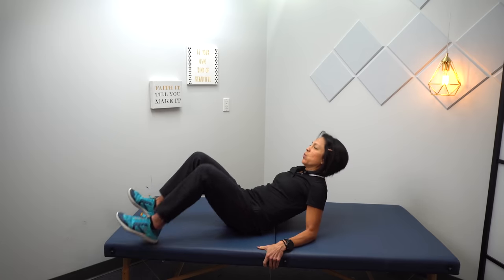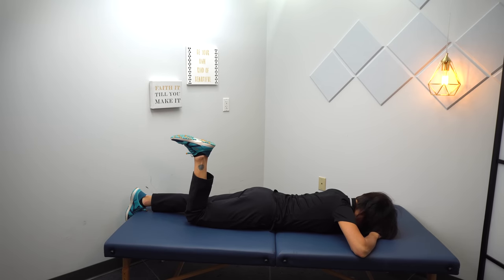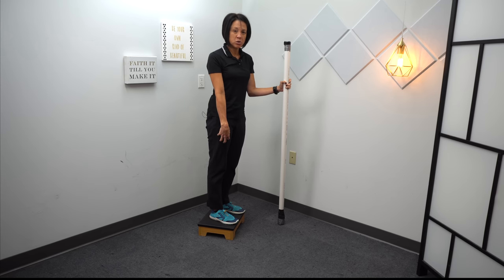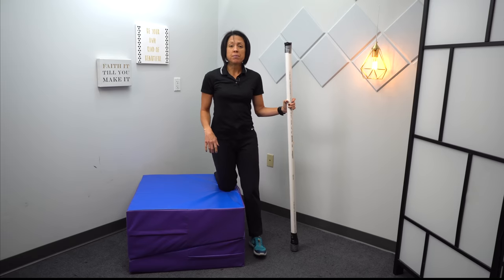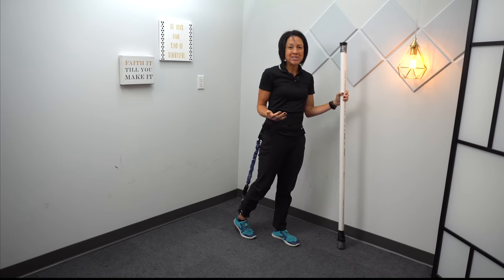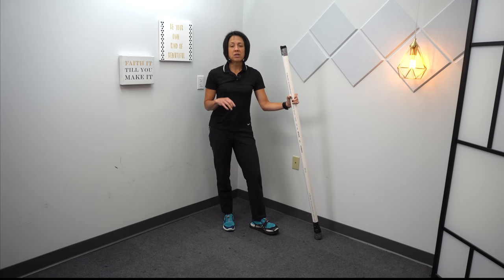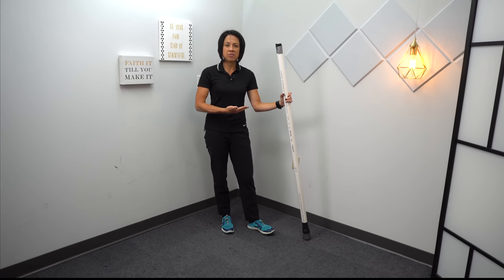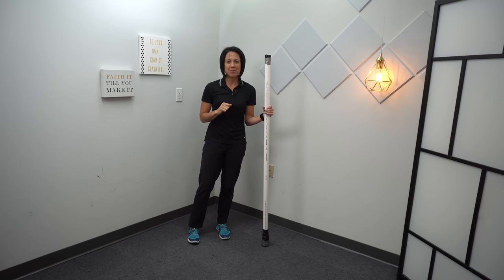Retrain the brain to walk backward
Stepping backward is a critical skill that will improve walking confidence and decrease the risk of falls. In this video, you will learn the best drills to relearn this important skill

Product Recommendations:
Mat table
Balance foam
Resistance band belt
square block mat
adjustable height step